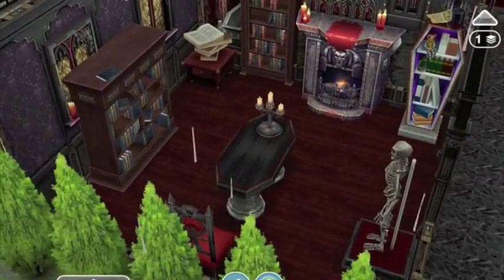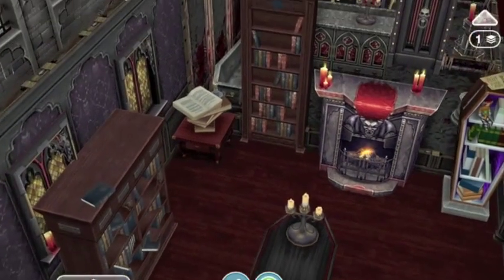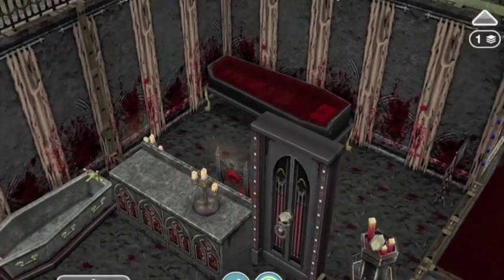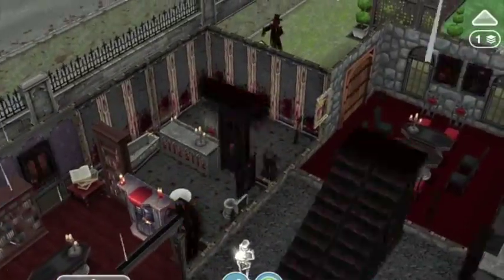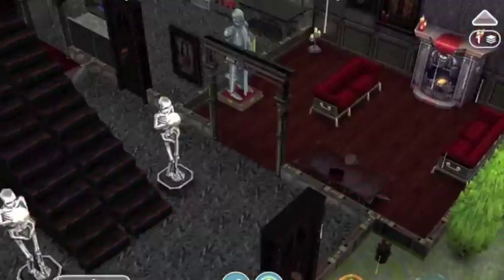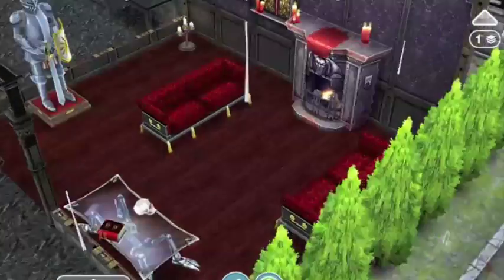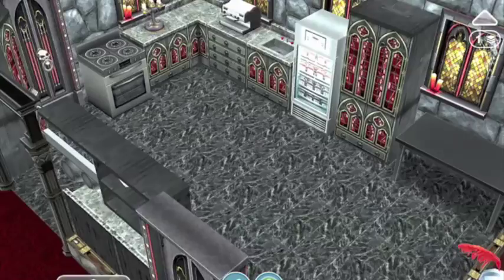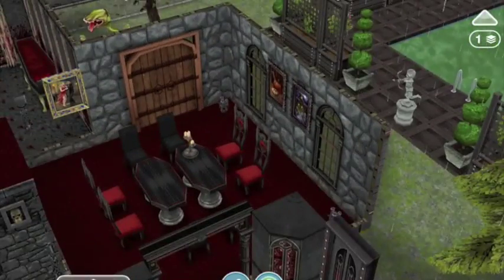Sims Freeplay House Tour // Dracula Pad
Hey Simmers!

This is a visual walk through of my Dracula Pad! I wanted to make this video bc I love this house but with the new update I'm going to design a new Vampire House! Enjoy the tour :D

For more designs and pics of this design check out my Instagram @simsfreeplay_designheaven :D